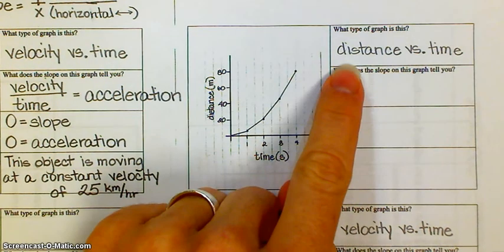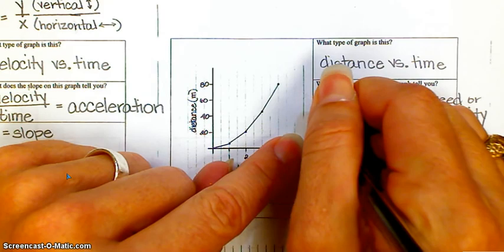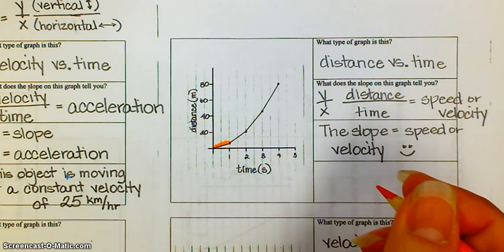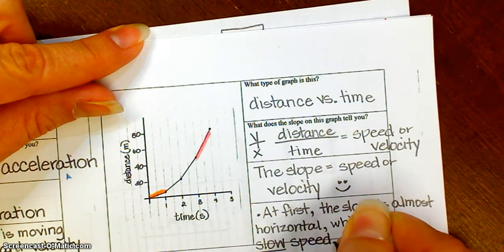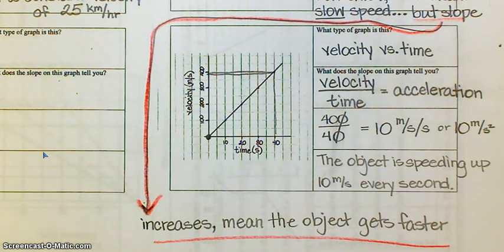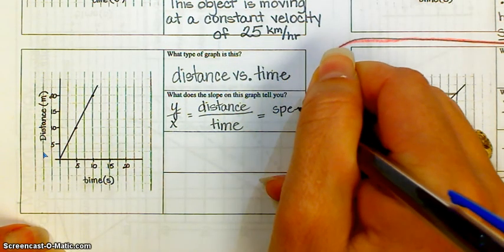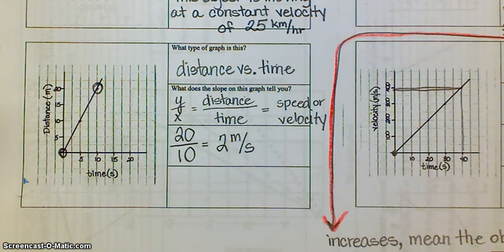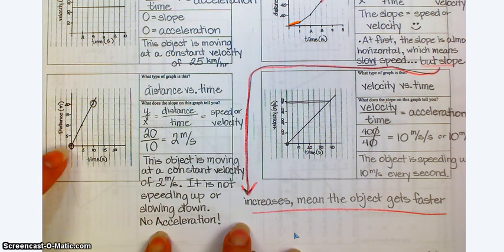Unit 4 Lesson 1 Graphing Pract Nov 22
Graphing Practice from November 22nd